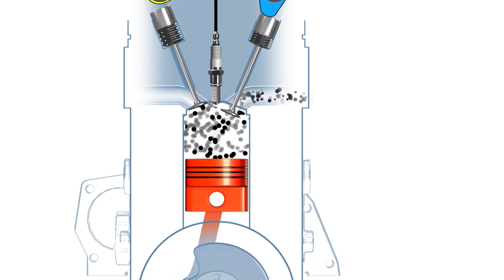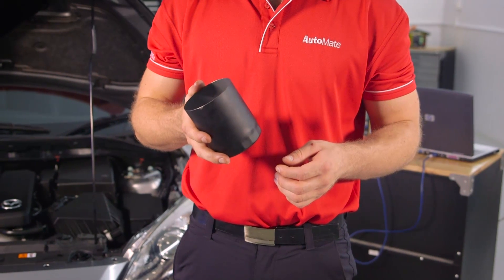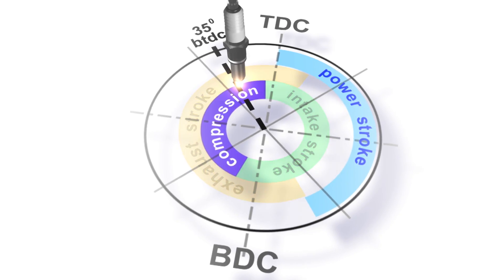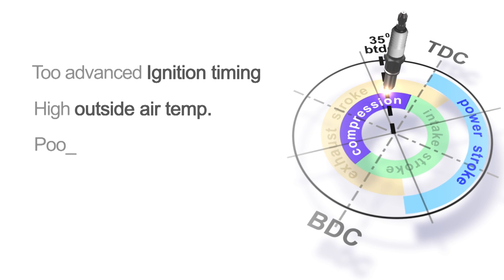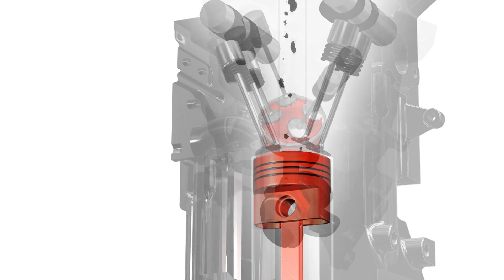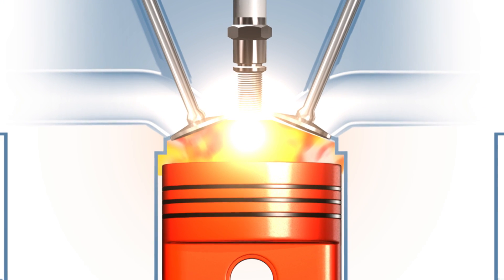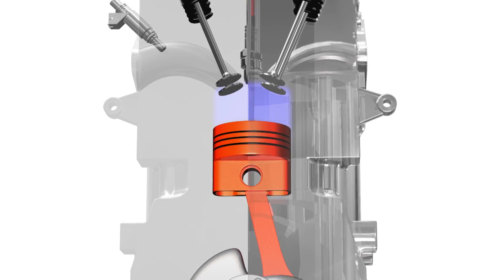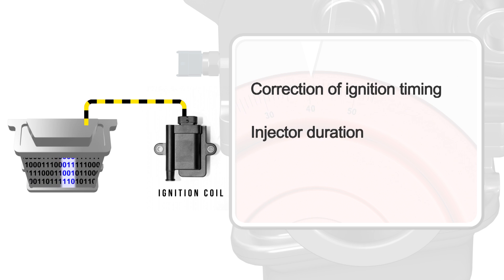Knock Sensor Voltage High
This a sample technical training video offers an introduction to (KE10) Knock Sensor Voltage High and must be rectified by setting the appropriate Diagnostic Trouble Code’s when a fault is detected to avoid potentially severe mechanical damage.

This module is designed to provide an understanding of:  the operation of the Knock sensor and potential causes for pre-detonation; signal waveforms of functioning and non-functioning Knock sensor circuits and the correct diagnostic procedures for DTC P0328 & P0333 Knock Sensor Circuit Voltage High.